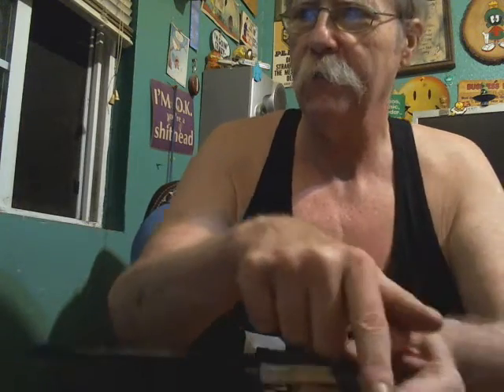poppy's workshop poppy's caliper upgrade project 1 sketches